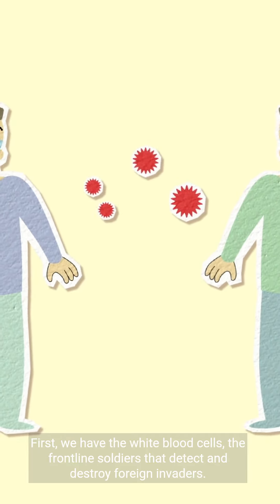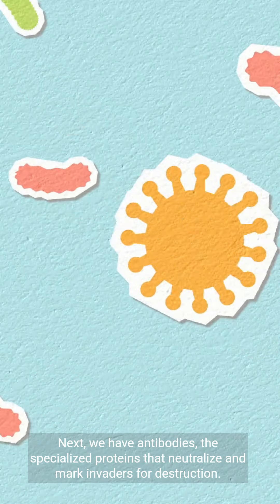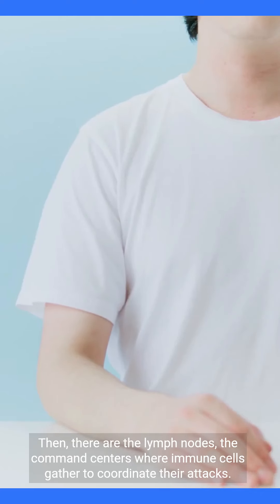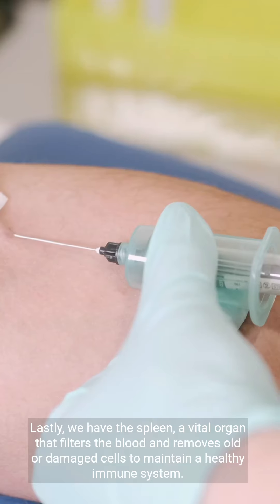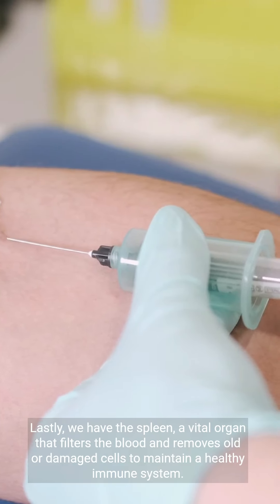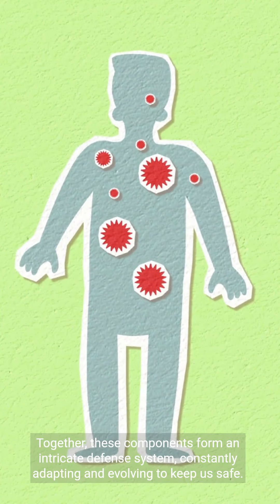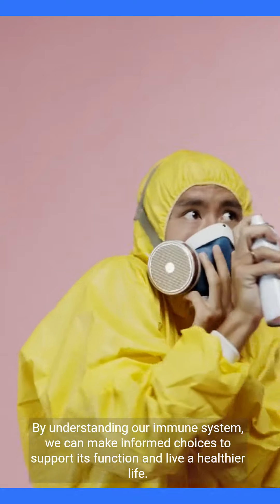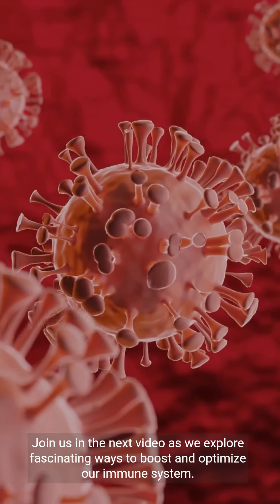Unlocking the Power of Our Immune System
"This tutorial provides a comprehensive understanding of the human immune system and how it works to protect us from diseases. Learn about the different components of the immune system and their roles."